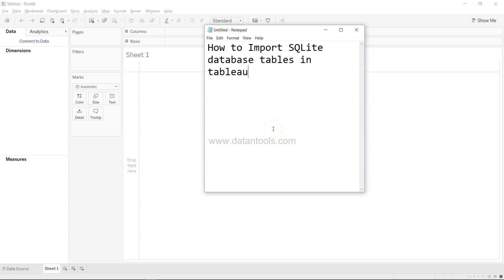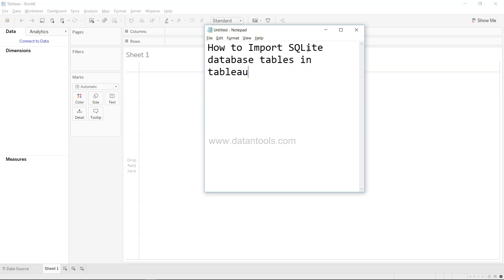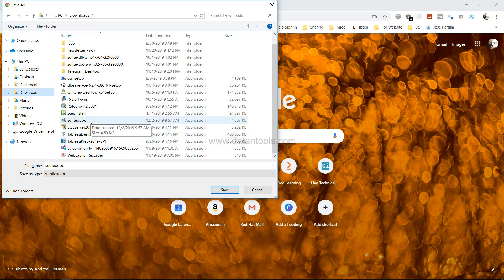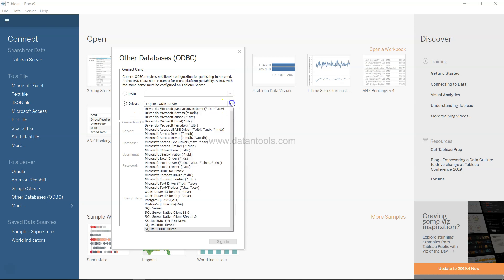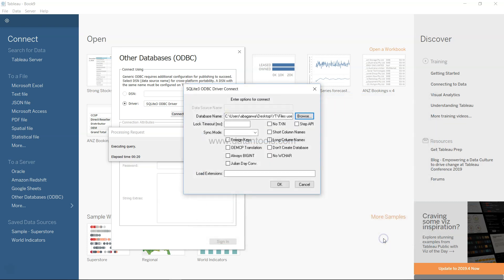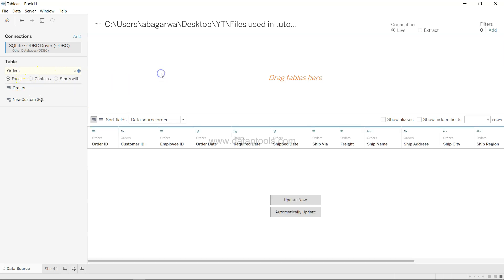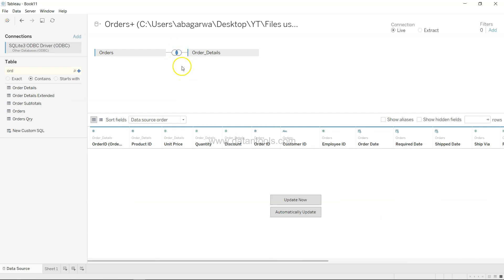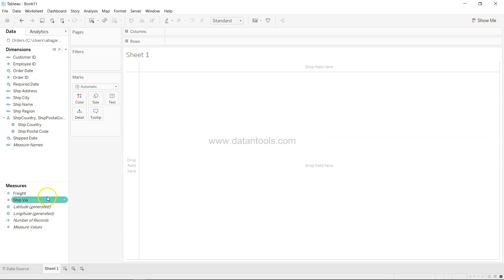How to import sql lite database tables in Tableau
in this tableau tutorial video I have talked about how you can import sql lite database tables in tableau for data visualization and analysis.